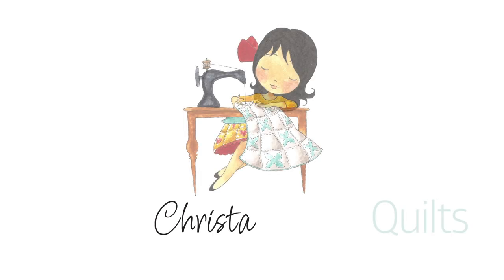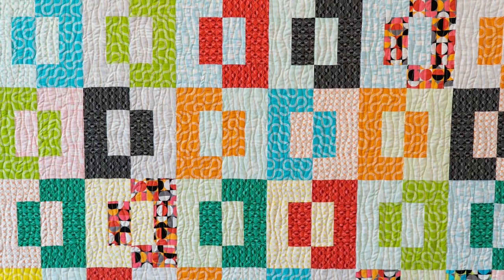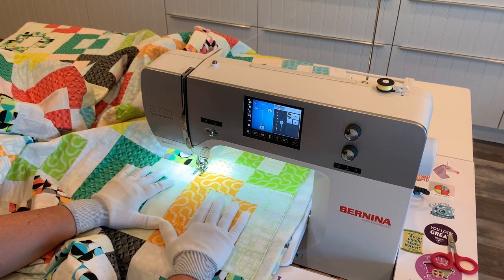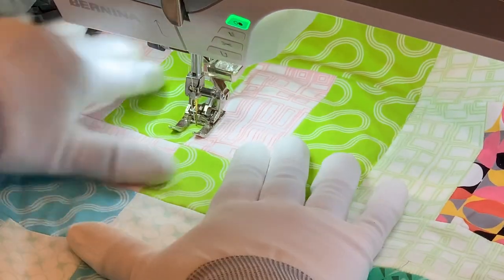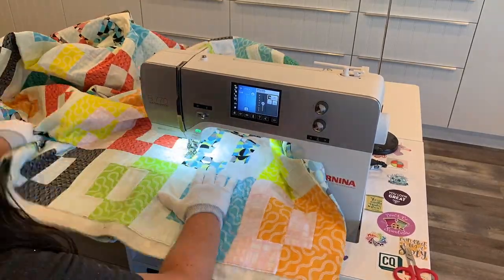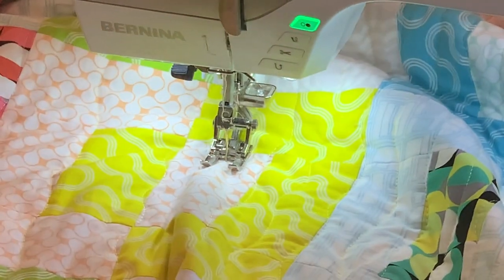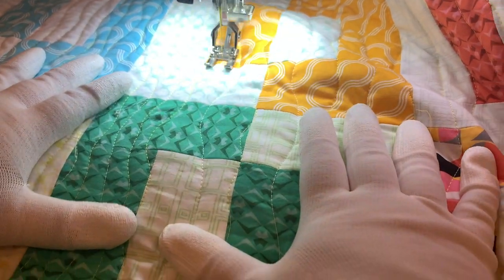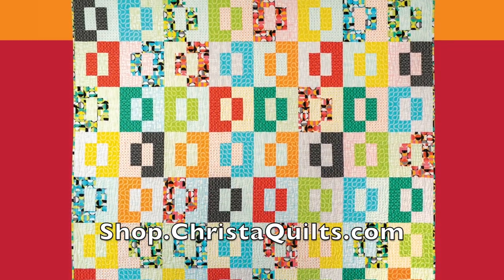How to Machine Quilt Wavy Lines on my Free Quilt Pattern: Puzzle Box